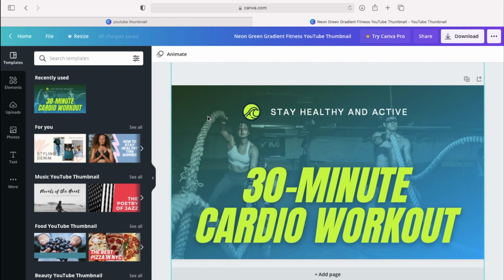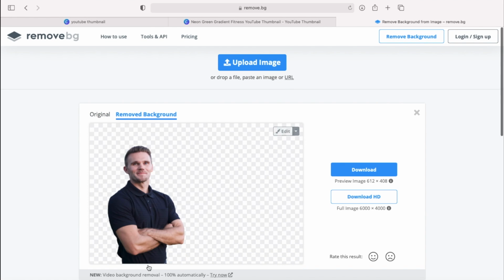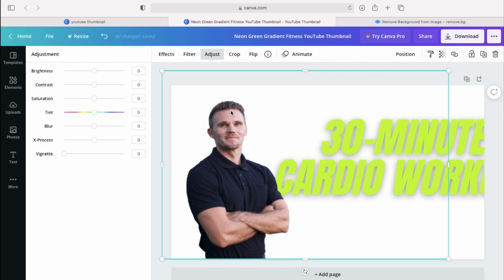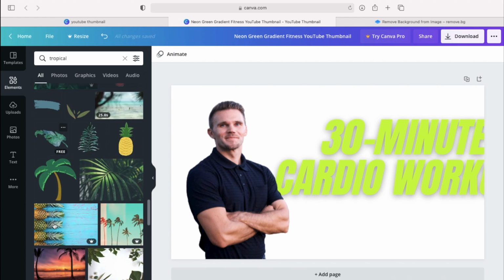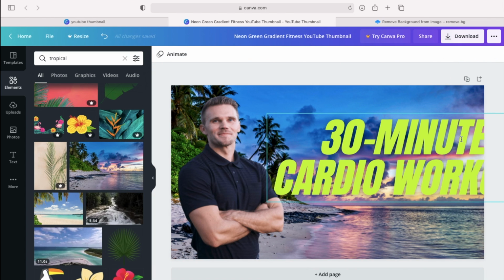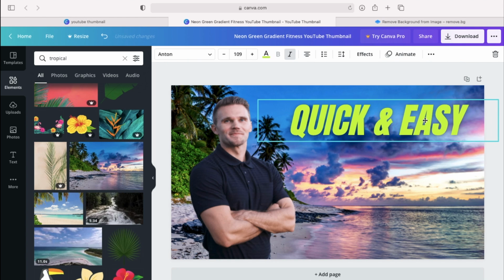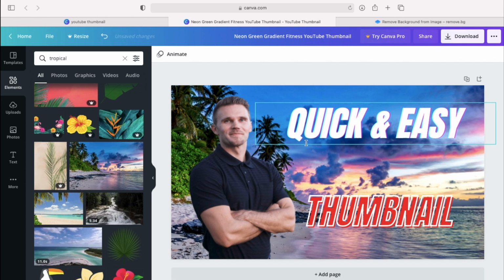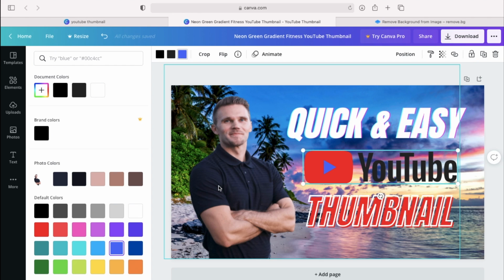EASY WAY TO CREATE YOUTUBE THUMBNAIL: Easy YouTube Thumbnail Maker. Canva Youtube Thumbnail Tutorial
Here is an easy way to create YouTube thumbnail for free. If you don't have the budget for photoshop to make a YouTube thumbnail then I would recommend Canva. It is such an easy YouTube thumbnail maker that will give you lots of flexibility and style.

There a so many great YouTube thumbnail styles out there so if you want to be seen in the see of YouTube, you've got to step your game up with your Youtube thumbnail. Finding your style and brand will also help you.

What we will cover in this video:
Finding a Canva YouTube thumbnail template.
Picking fonts in Canva.
Cutting yourself out for free.
Uploading images in Canva.
Picking free images in Canva.
Editing fonts and colors in Canva.
Adjusting image colors in Canva.
Choosing Youtube logo in Canva.
Exporting image in Canva

If you are looking fro an easy way to create YouTube thumbnail this is what I would recommend. I have used Canva.com for many other projects. They offer a lot, even for the free version. Great YouTube tool to have if you are on a budget. Whats great is Canva has YouTube thumbnail templates that have the correct YouTube thumbnail size for YouTube. I hope this Canva Youtube Thumbnail Tutorial will help you.

If there is anything else you would like to see, let me know and I will get on it.

LINKS
Easy YouTube Thumbnail Maker
Canva.com

How to cut yourself out thumbnail
remove.bg